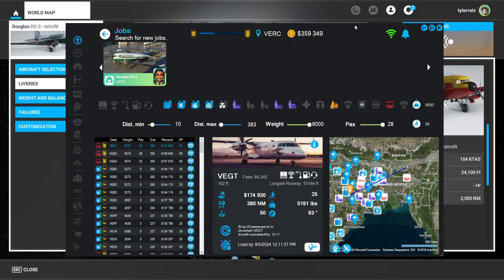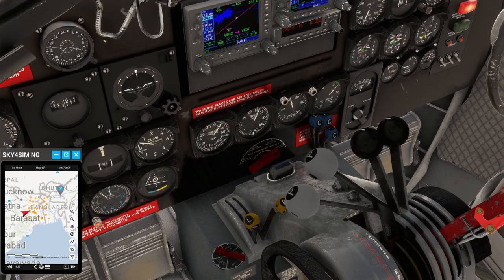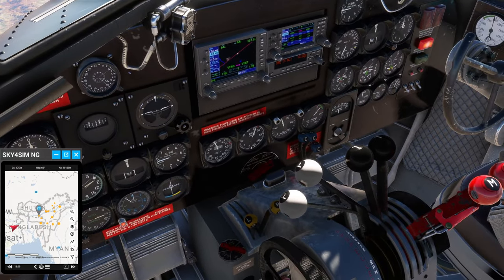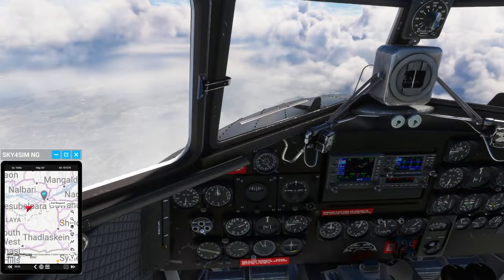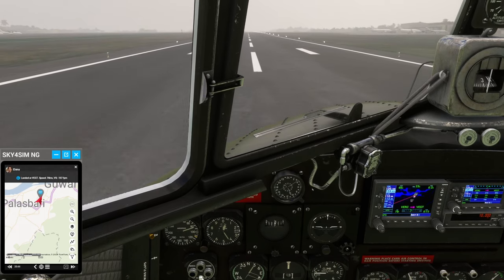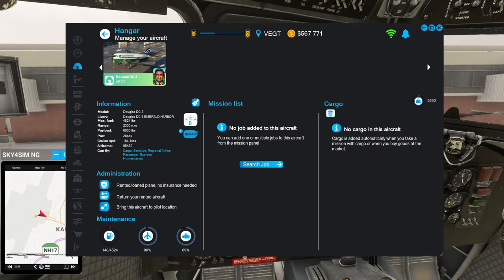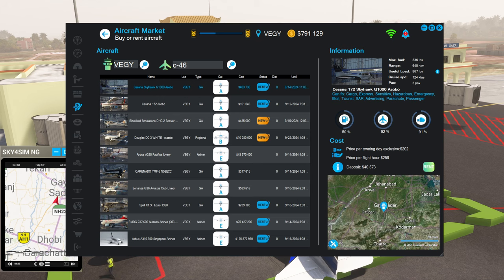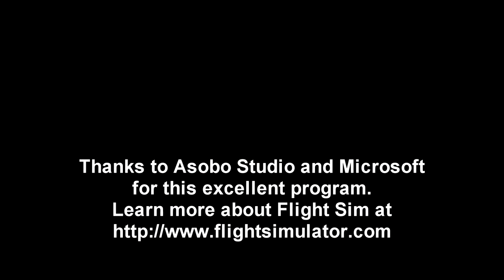MSFS - Neofly Career 21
I continue with the DC-3 over India.